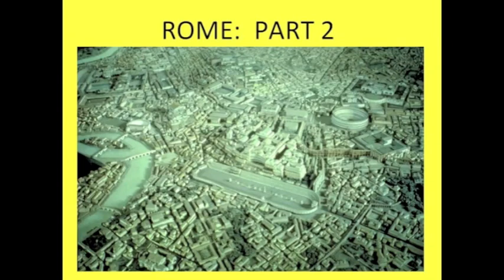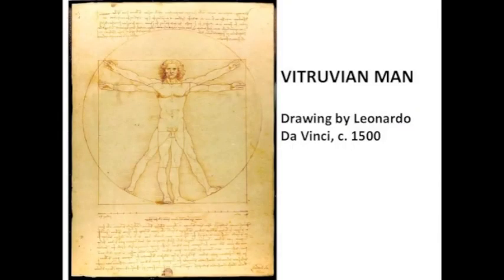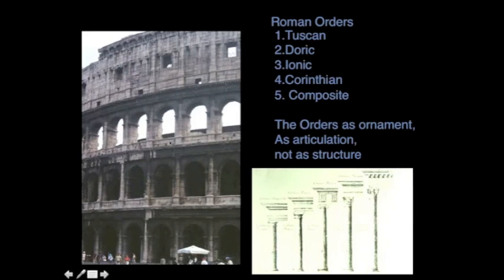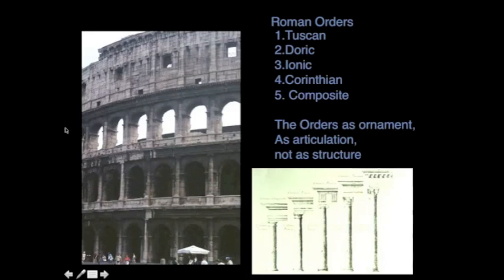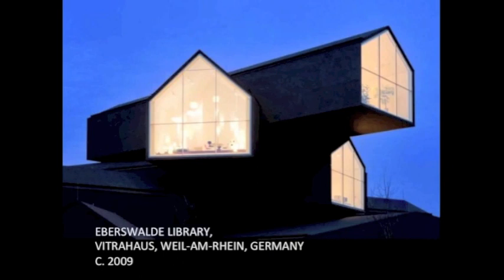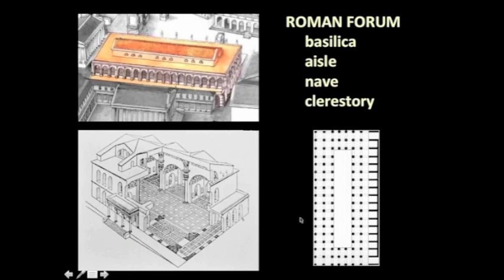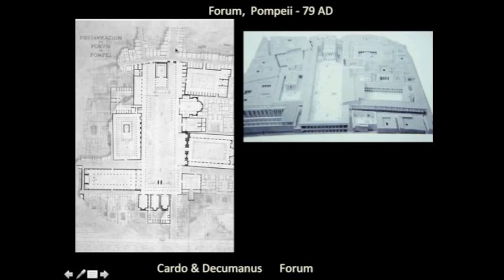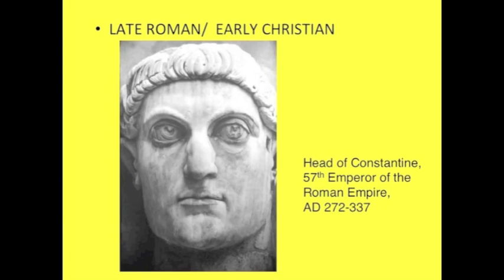History of Arch Lecture 09 Roman Architecture Part 2